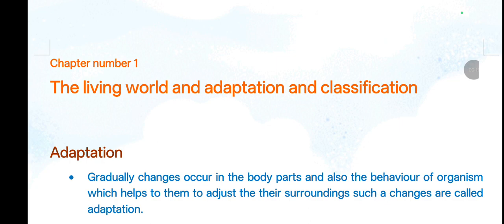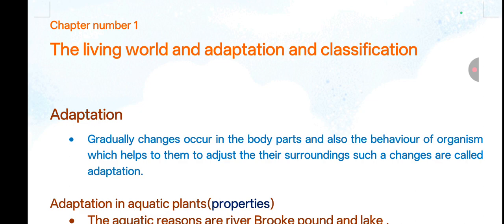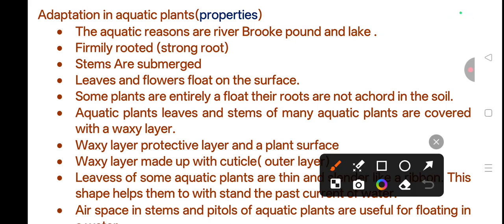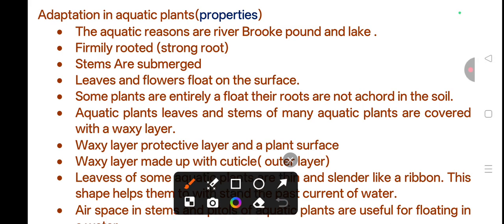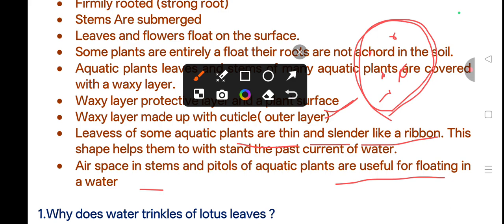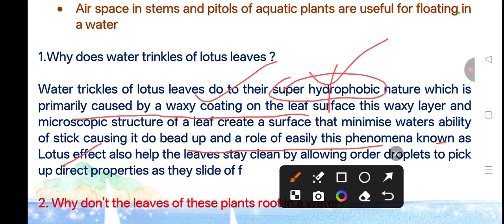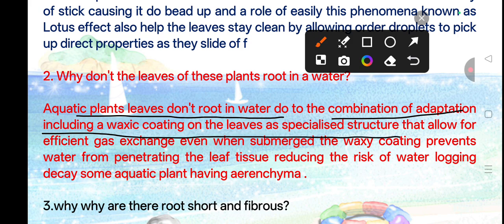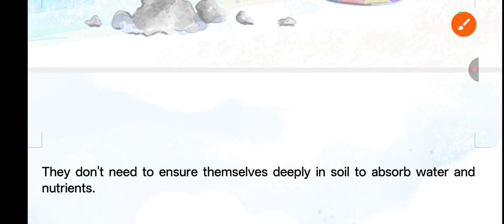Maharashtra board l 7th class l science l the living world adaptation & classification l part -1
adaptation in aquatic plants
properties of aquatic plants
Maharashtra board syllabus 7th class science